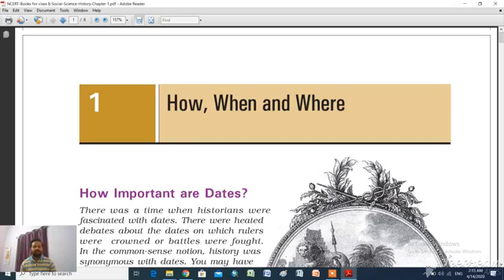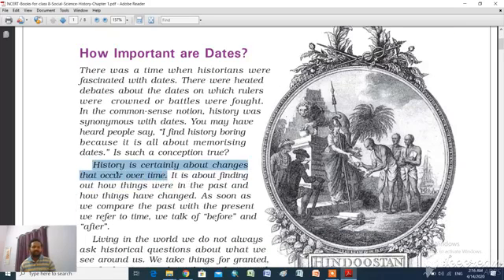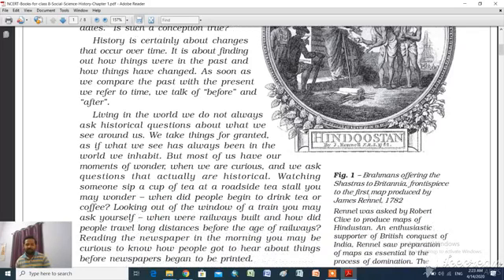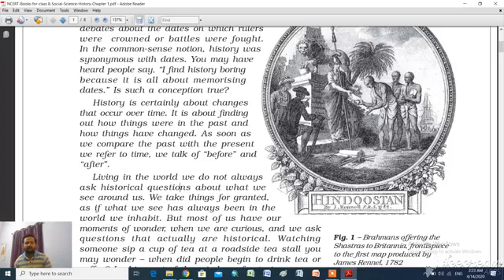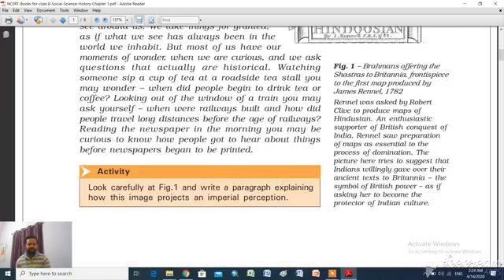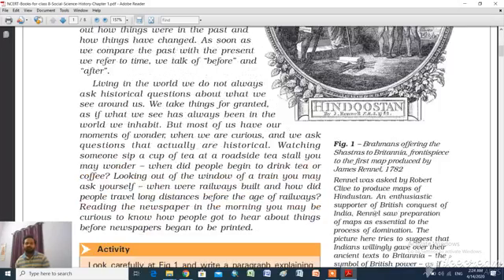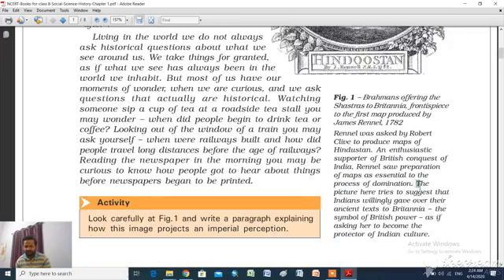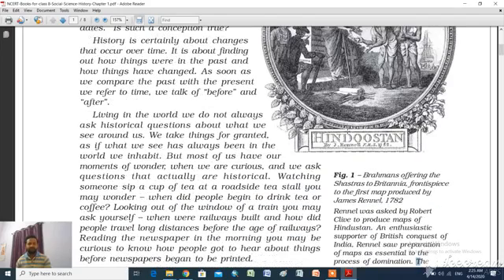Class 8 S S T History Chapter 1 When how and where 1